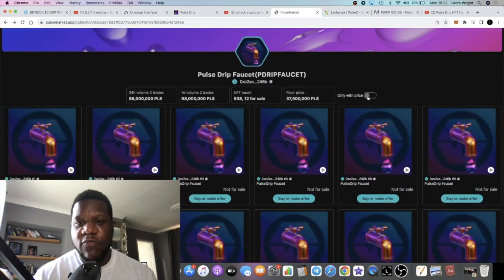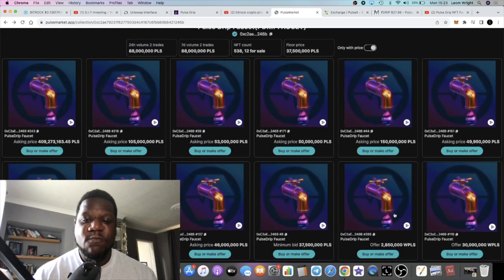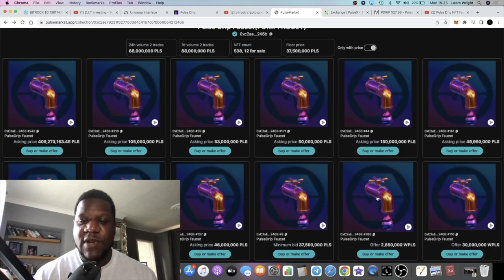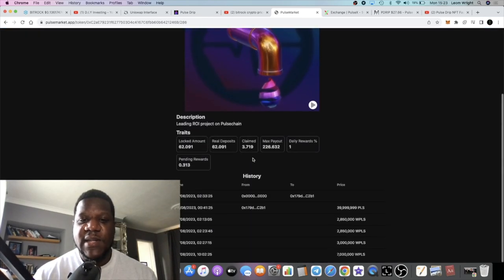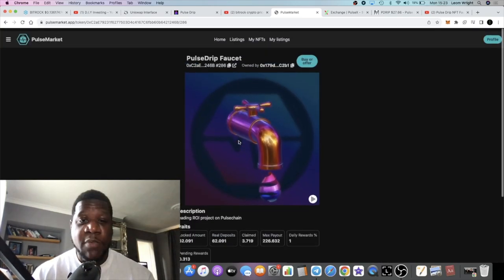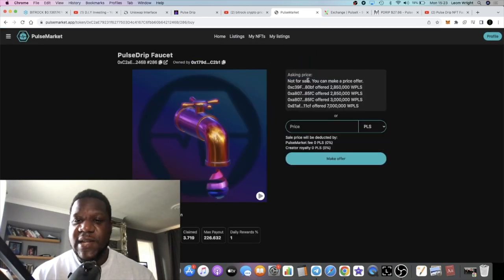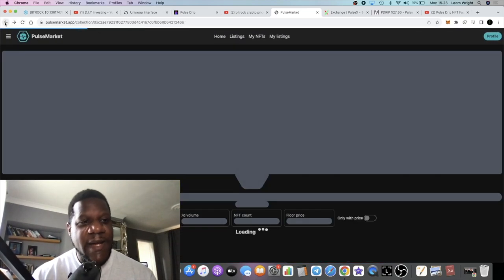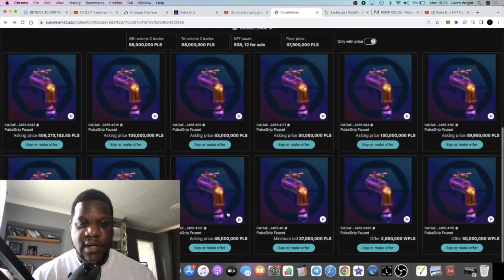Huge Pulse Drip Buy?? THIS IS CRAZY!! $pDrip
My buddy Address: 0xc4359587C848e6caCE36bF6A6b326C8d16d36BD8